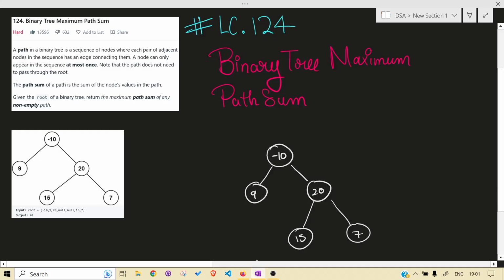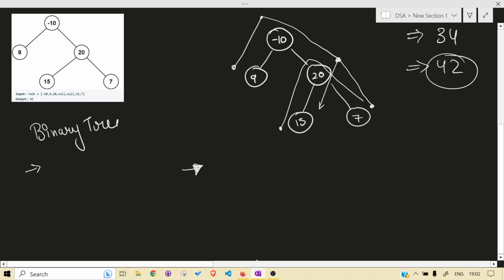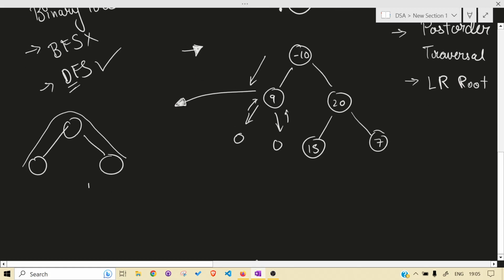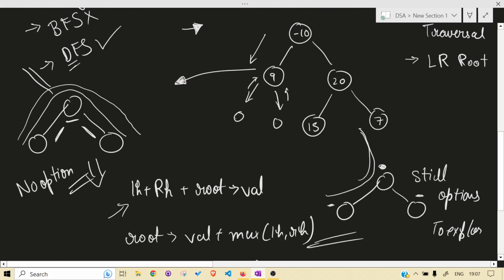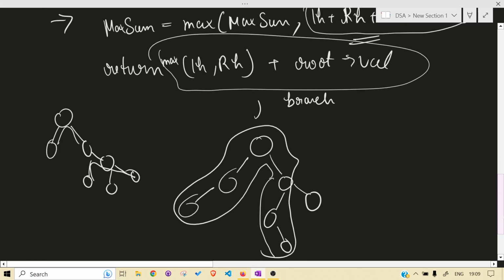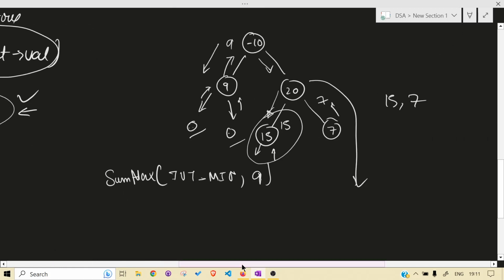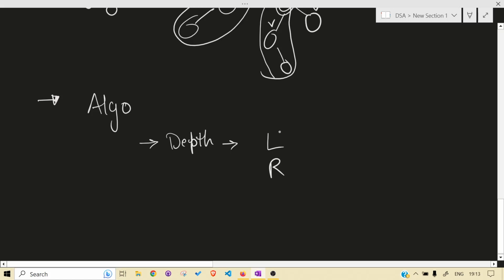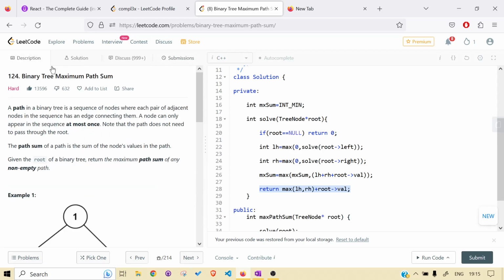LeetCode | 124. Binary Tree Maximum Path Sum | DFS | Postorder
A path in a binary tree is a sequence of nodes where each pair of adjacent nodes in the sequence has an edge connecting them. A node can only appear in the sequence at most once. Note that the path does not need to pass through the root.

The path sum of a path is the sum of the node's values in the path.

Given the root of a binary tree, return the maximum path sum of any non-empty path.